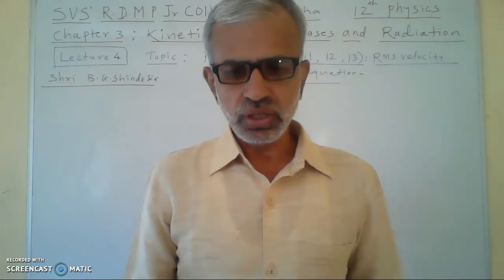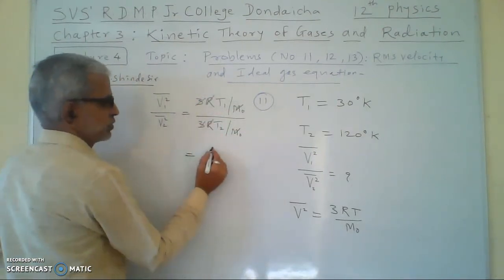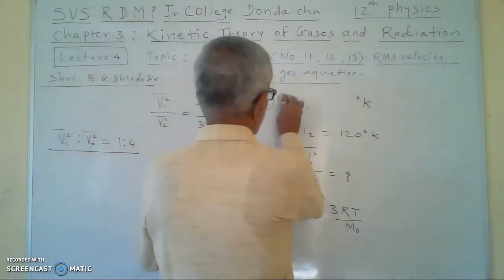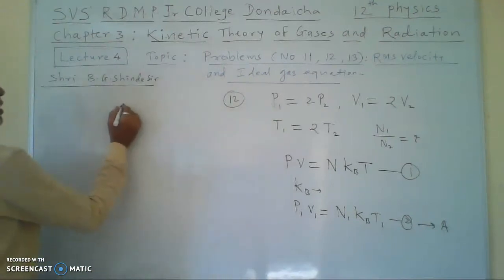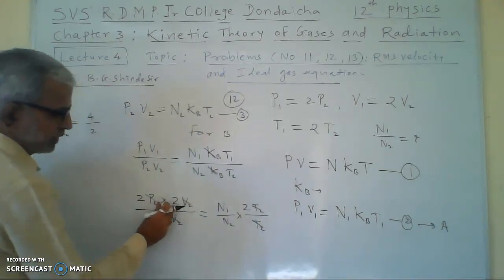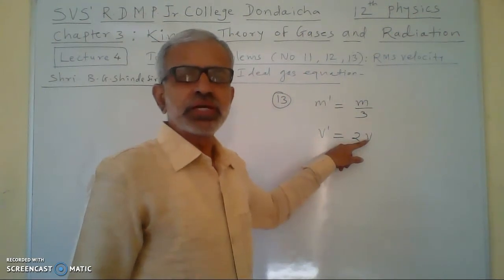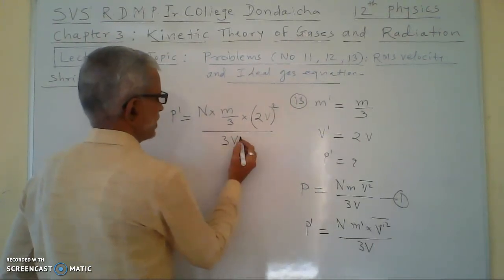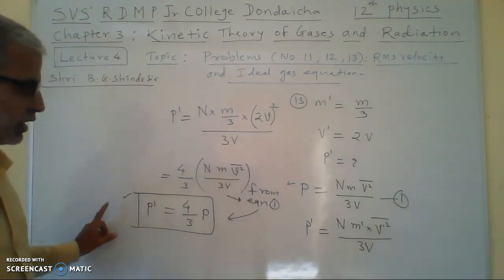12th Physics Chapter3 Kinetic theory of gases and radiation Lecture4 PROBLEM 11,12,13 prof BGShinde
Lecture 4 Problems on RMS velocity and ideal gas equqtion 3 kinetic theory of gases and radiation 12th physics by Prof B.G.Shinde Sir M.Sc.Physics B.Ed. Jr.College Teacher since 1988 at Jai Hind College Dhule (3Yrs) and R.D.M.P.Jr.College Dondaicha Dist Dhule